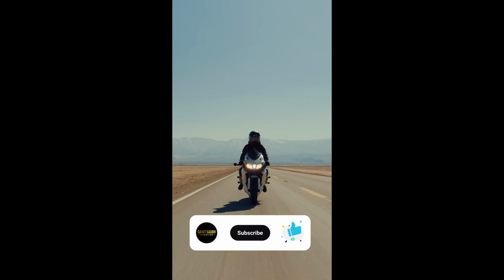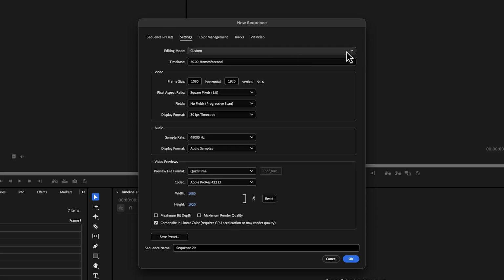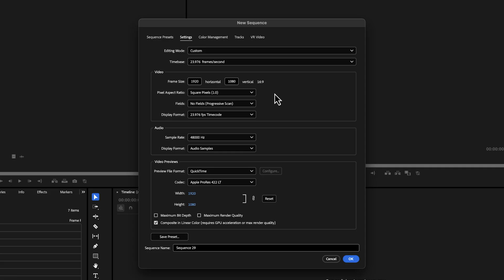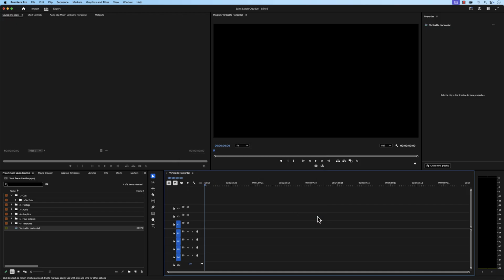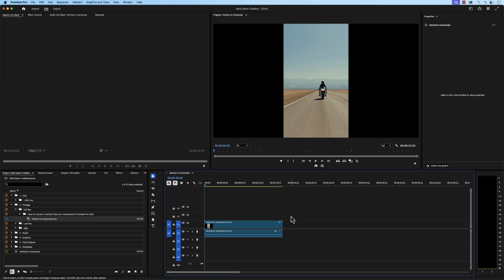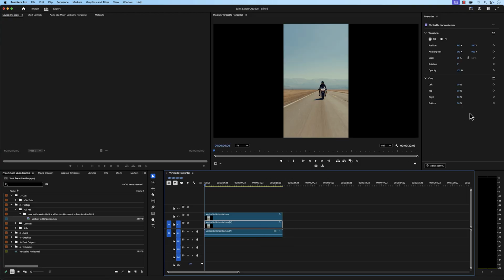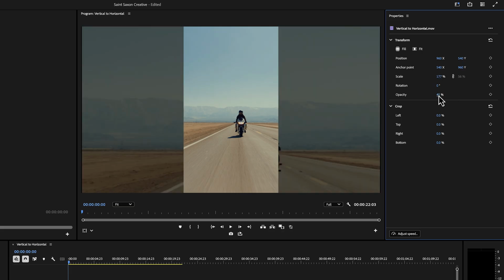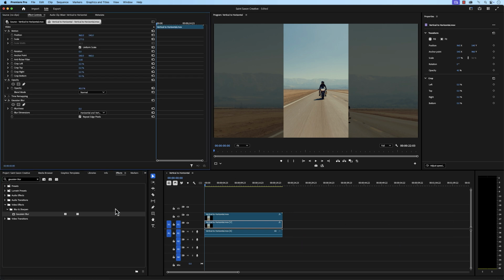How to Convert a Vertical Video to a Horizontal Video in Premiere Pro 2025